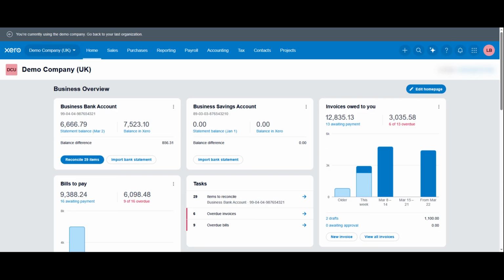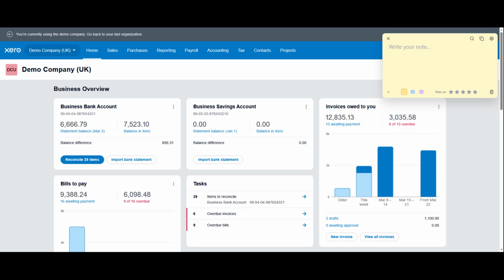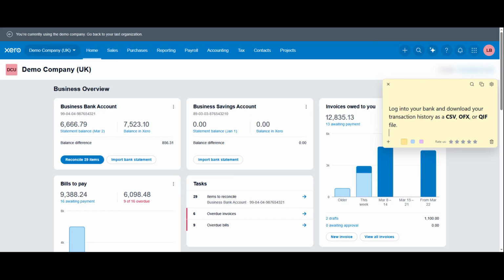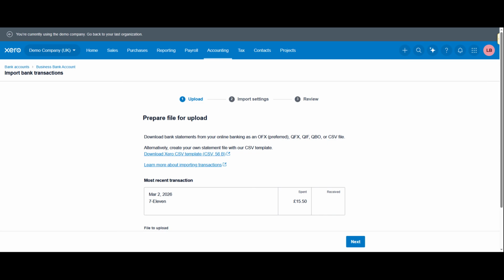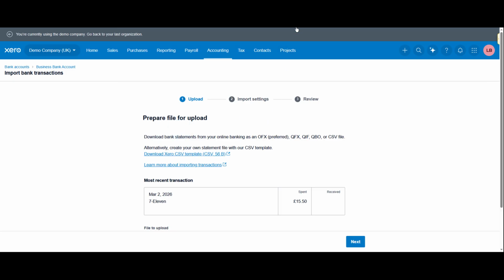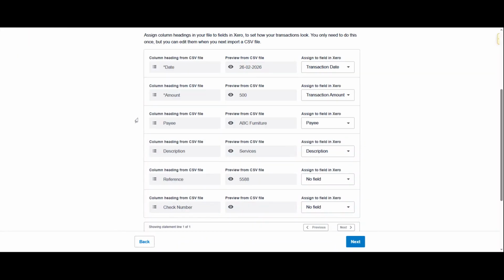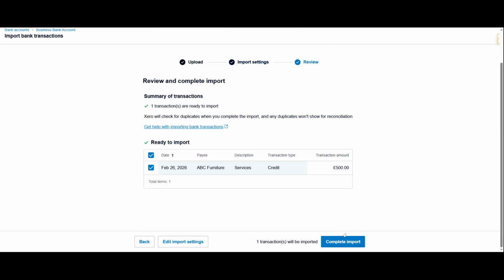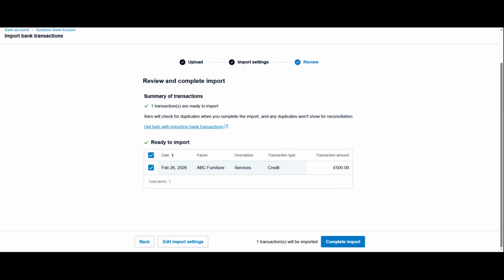How To Reconcile In Xero Without Bank Feeds (2026 Easy Guide)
Learn how to reconcile bank transactions in Xero without using bank feeds. This step-by-step guide shows how to import CSV statements and complete reconciliation manually.

Timestamps:
0:00 Introduction
0:38 Download Transaction File From Bank
1:18 Import Statement Into Xero
2:05 Map CSV Columns Correctly
2:42 Reconcile Transactions In Xero